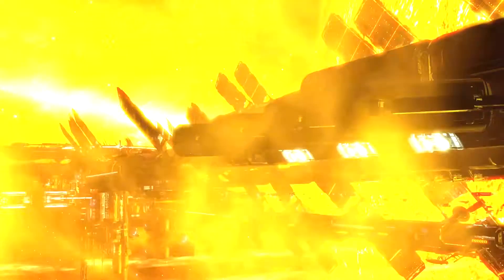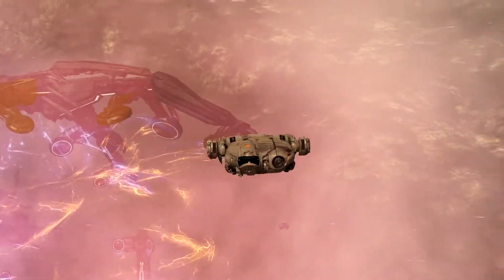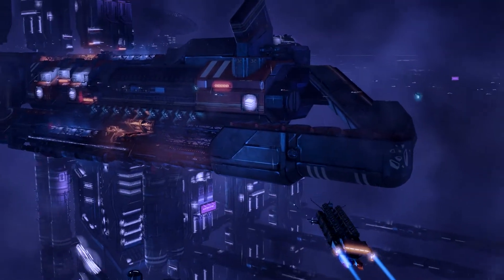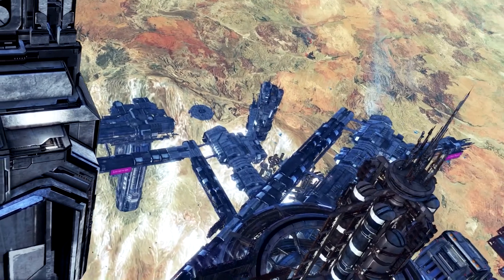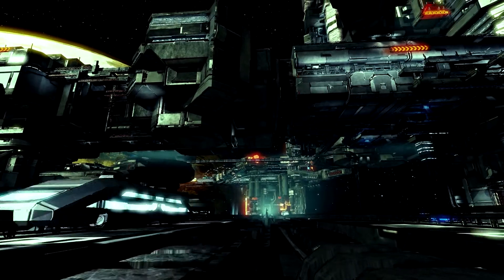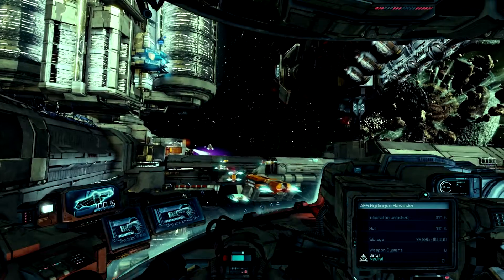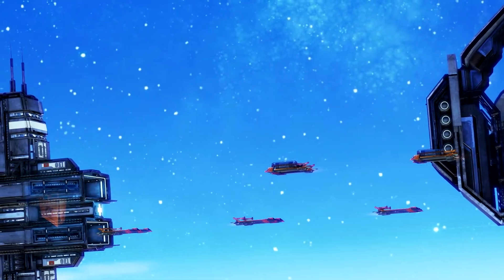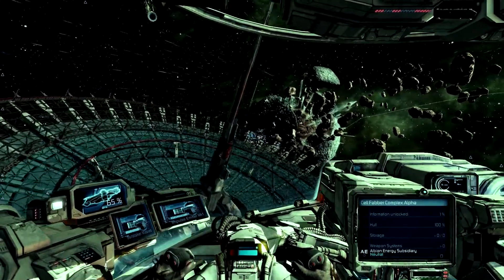GVMuk on making a X-Rebirth trailer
I show a little insight into making a trailer for X-rebirth